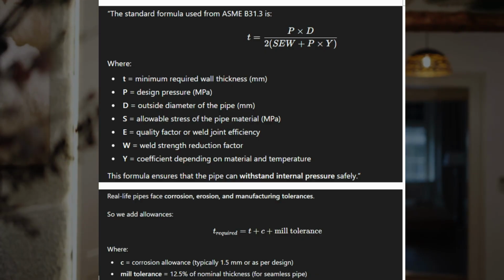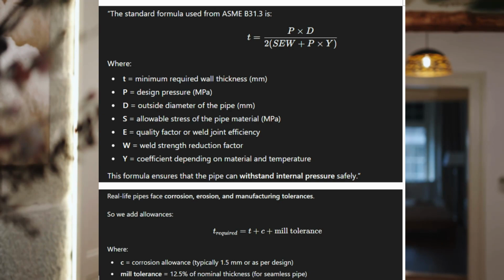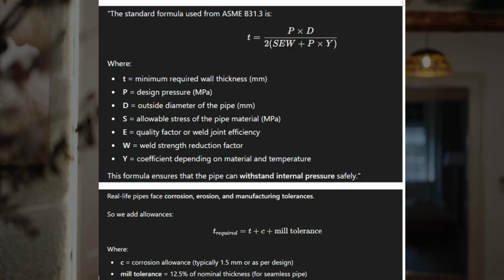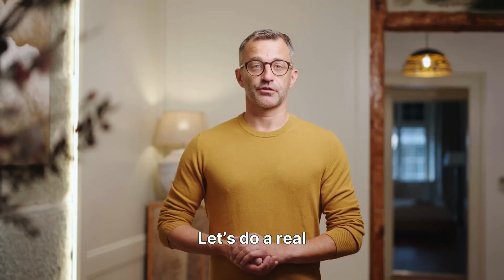How to Calculate Pipe Wall Thickness as per ASME B31.3 | Formula + Example Explained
Understand how to determine the correct pipe wall thickness using ASME B31.3 code formula. This 10-minute tutorial covers formula explanation, example calculation, corrosion allowance, and schedule selection — perfect for mechanical and piping engineers